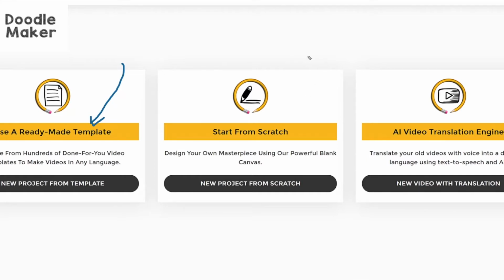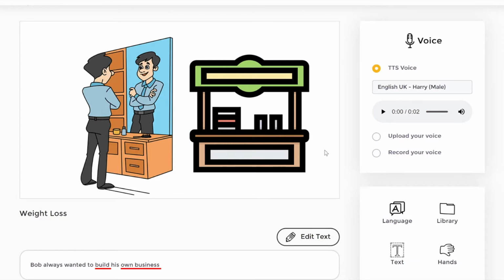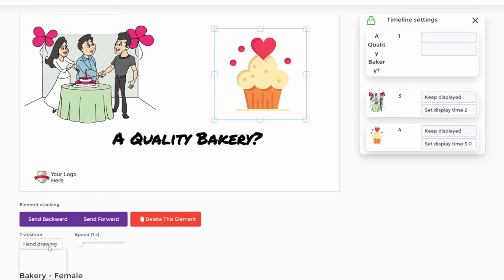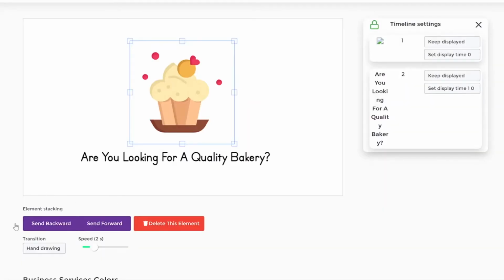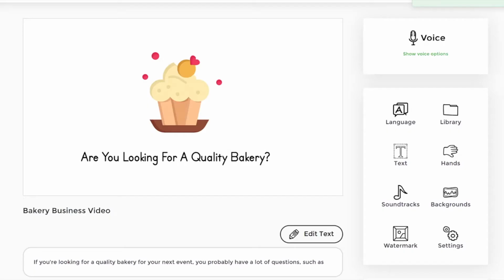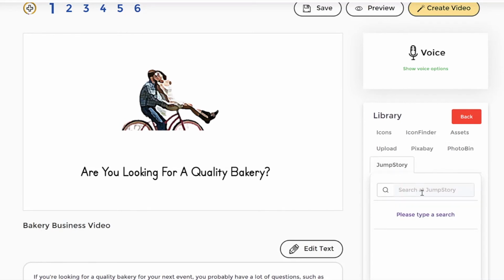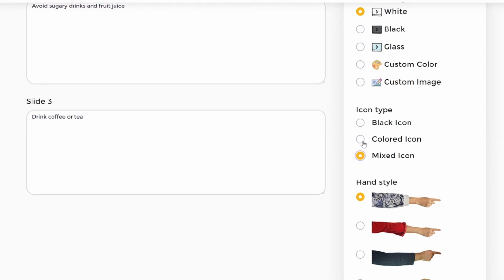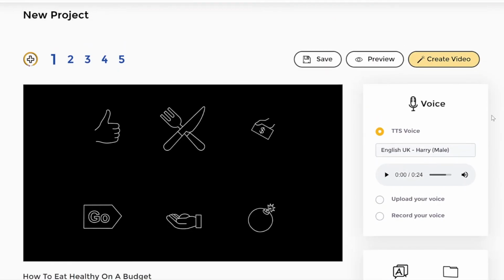Doodlemaker review and bonuses 👉 Doodlemaker Honest Review 🔴DoodleMaker FREE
You can learn more about DoodleMaker Honest Review and My Exclusive Bonuses.

This video is a demo of this new amazing software by Paul Ponna - the  DoodleMaker. Follow the links to read my honest review and get an Exclusive Bonus Bundle in addition to the DoodleMaker.

Here we cover:

- DoodleMaker software review / DoodleMaker App review
- DoodleMaker Demo
- DoodleMaker bonuses
- DoodleMaker review and bonuses

🔴Get DoodleMaker with discount plus my bonus bundle, where you will find literally everything you need successful video production and more.

MY EXCLUSIVE BONUS BUNDLE:

BONUS #1: PROMO VIDEO SECRETS
BONUS #2: Video Ad Agency Turnkey Kit (worth $1297)
BONUS #3: DFY Video Ad Agency Website (Value $997)
BONUS #4: INFLUENCER MARKETING
Quickly build your brand online and raise awareness among your target audience.
BONUS # 6: Fancy Box Poppers
BONUS # 7 : Instant Content Creator
BONUS # 8: $ 5 K PUBLISHING PAYDAYS

🔴👉🏾Plus Exclusive Bonuses (available only during the official launch!):

BONUS #1: 21 Day Video Mentorship Training ($497)
BONUS #2: VideoAgency Biz Bundle ($997)
BONUS #3: Doodle Video Framework Scripts ($67 Value)
BONUS #5: Video Summarizer App ($67 Value)

DoodleMaker is the World's First Intuitive Artificial Intelligence Doodle Video Creator.
It creates Videos From Scratch Using the  Powerful Freehand Doodle Editor. Simply Enter ANY Text, whether a simple article, an e-book or text script, basically any piece of content you desire. Then the AI goes to work and intuitively scans your content and then pairs up the text keywords to the relevant doodle image instantaneously.

Additionally, you have the full ability to alter and customize the images by accessing a library of THOUSANDS of HIGH QUALITY doodle images, Iconfinder and a Pixabay API integration means you have unlimited choices at your fingertips. This means you have endless possibilities when it comes to creating your doodles and more importantly, So no doodle is ever the same! This truly is a remarkable feature and benefit as not only will your customers be saving time and money but they will have the power to use this for their own business or profit massively by providing this as service as commercial rights are included!